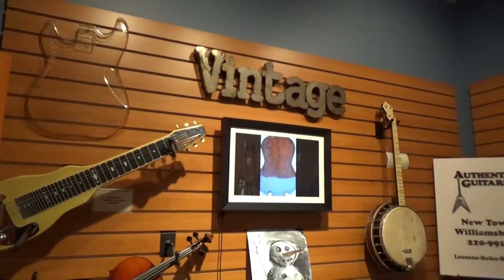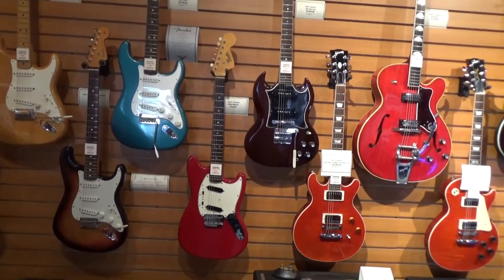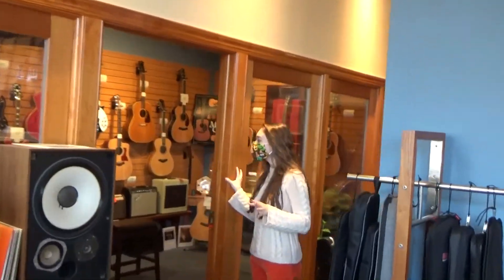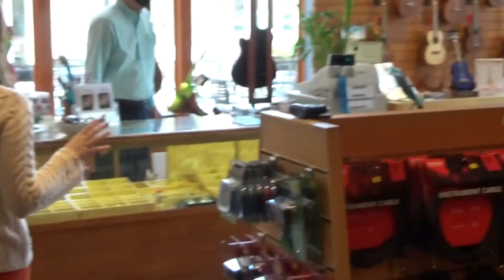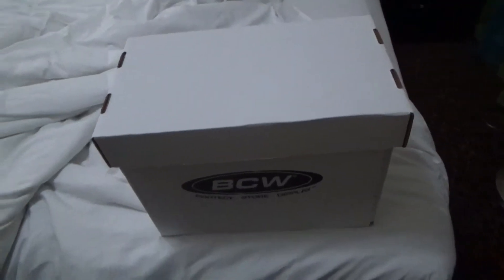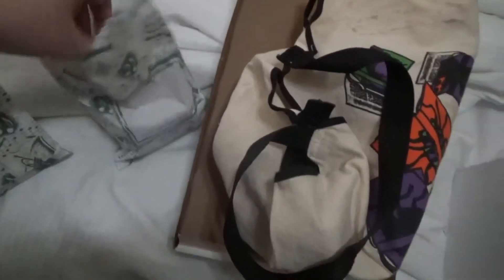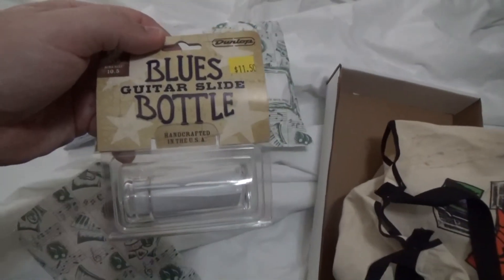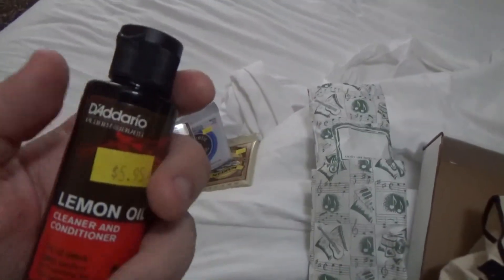Authentic Guitars! (Williamsburg Virginia)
Located in: New Town Commercial Association
Address: 4812 Courthouse St suite 1, Williamsburg, VA 23188
Hours: Store Hours
Monday – Friday  12:00 – 6:00
Saturday  12:00 – 5:00
Sunday  Closed